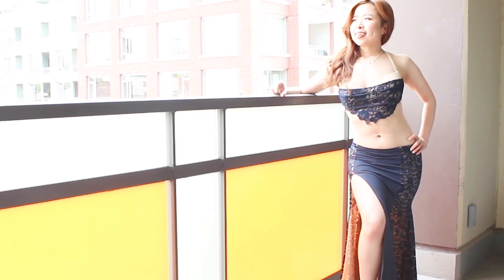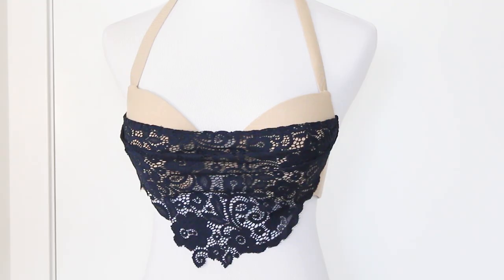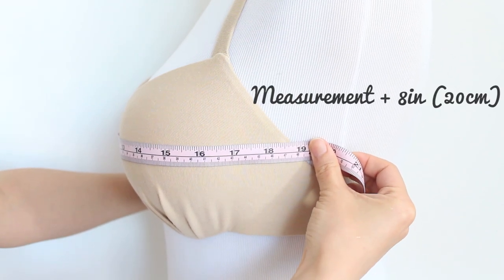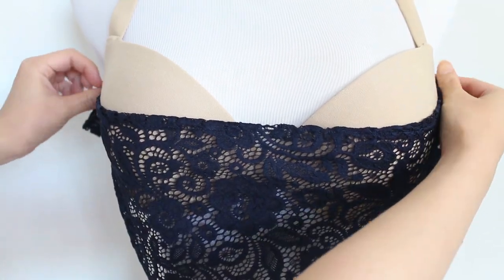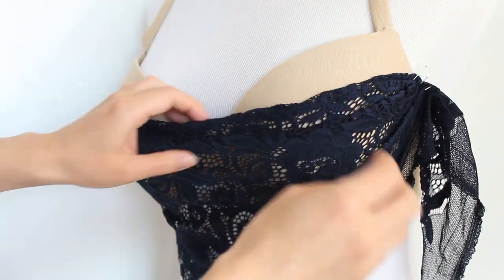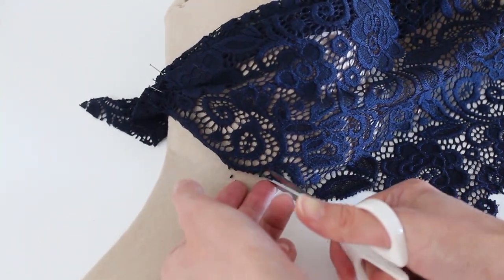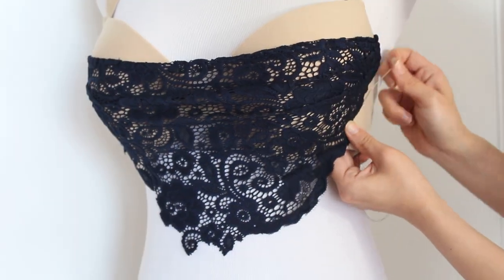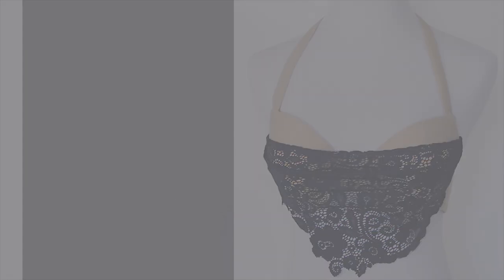DIY Belly Drape for belly dance bra!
Check out how to make a perfectly-fitting belly dance bra

Want a little coverage over your torso?

Or looking for an easy way to decorate your belly dance bra tastefully?

This DIY lace belly drape is the perfect solution! You get lightweight coverage with the belly drape made out of lace, so it won't weigh down your bra or the overall look. PLUS the design of the lace makes your costume look classy and sophisticated!

♥Sign up for the free course Belly Dance Costume Making 101